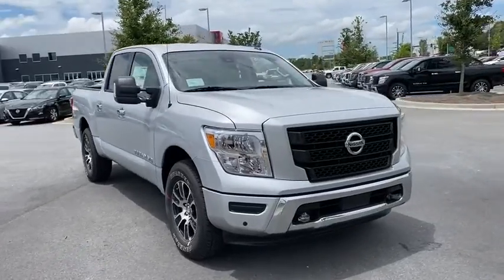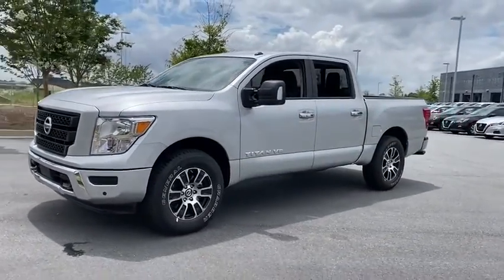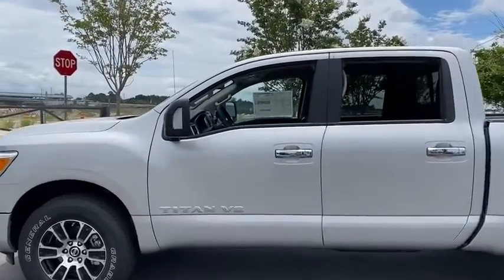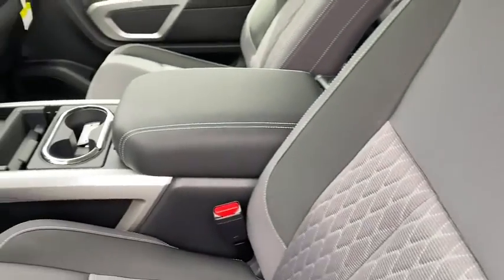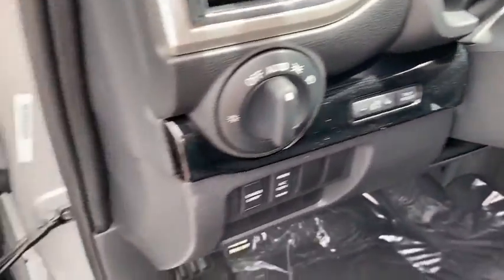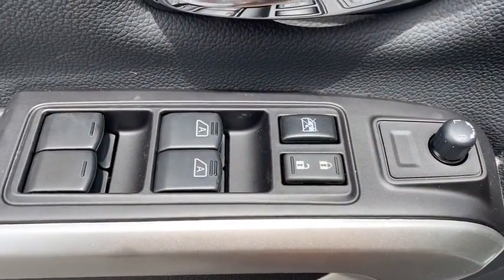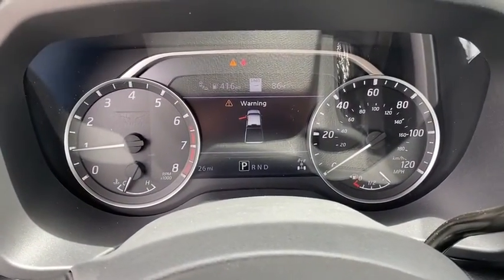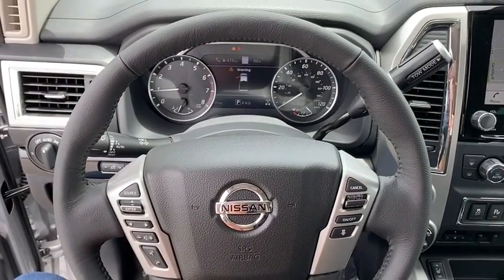2020 Nissan Titan Atlanta, Sandy Springs, Alpharetta, Stone Mountain, Marietta, GA LN512125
Brilliant Silver Metallic New 2020 Nissan Titan available in Atlanta, Georgia at Mike Rezi Nissan Atlanta. Servicing the Sandy Springs, Alpharetta, Stone Mountain, Marietta, GA area.

Priced below KBB Fair Purchase Price! 2020 Nissan Titan SV Brilliant Silver Metallic 4WD 4D Crew Cab 5.6L V8 DOHC 32V 400hp 15/21 City/Highway MPG Price includes: $1000 - Nissan Conditional Offer - MY20 Retail Loyalty Cash. Exp. 08/03/2020 $4000 - Nissan Customer Cash - National. Exp. 08/03/2020